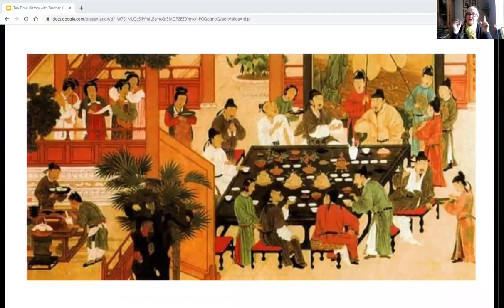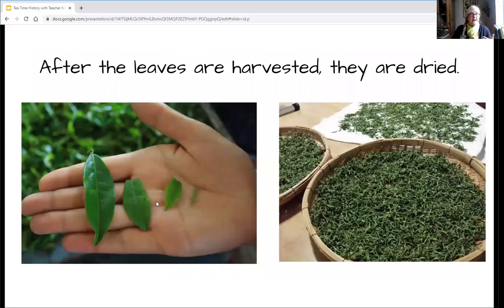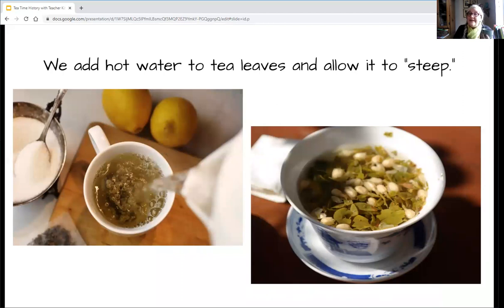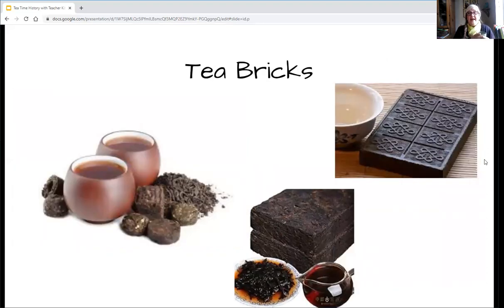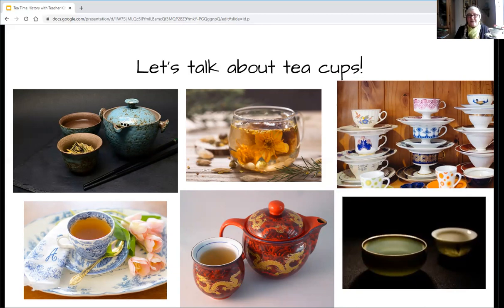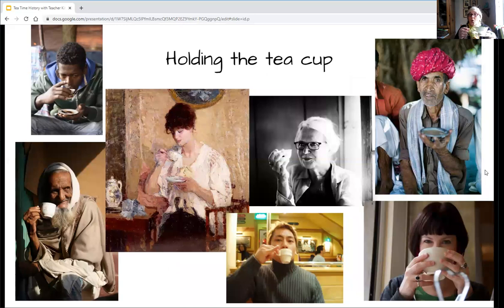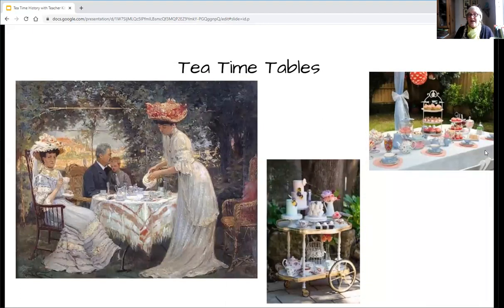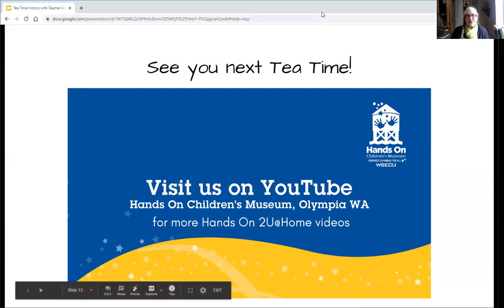Teacher Kitty: Tea Time - The History of Tea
Join Teacher Kitty for "Tea Time" a series of conversations about tea. She'll share recipes and explore lots of tea-related topics. In this video, you will learn about the history of tea.